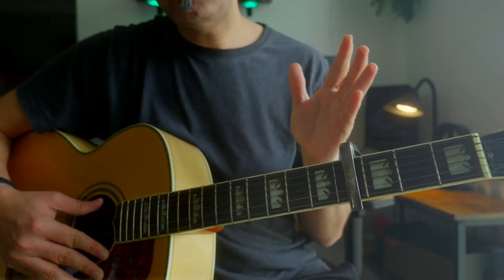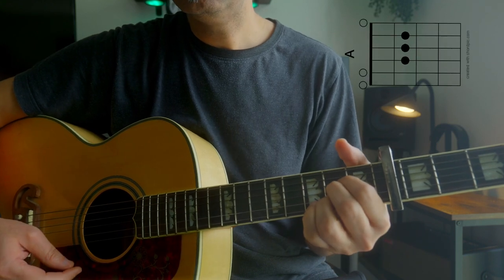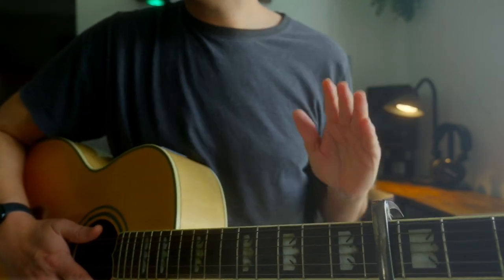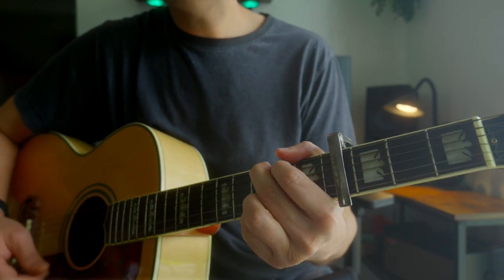Guitar lesson: Jelly Roll's hit song - Need a favor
Learn how to play Jelly Roll's hit song "Need a favor" with this easy guitar lesson. Perfect for beginners looking to improve their guitar skills!

Anything to say about this video? Good or Bad, literally anything, Don't keep it to yourself, Just Let it out in comments Box.